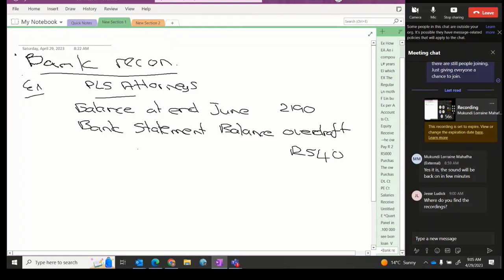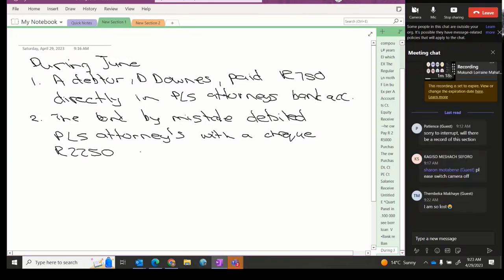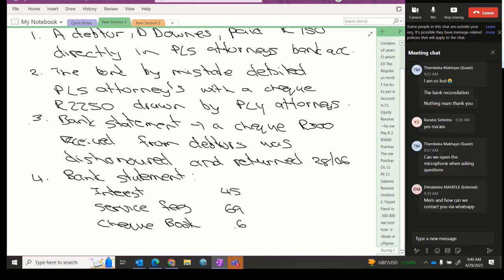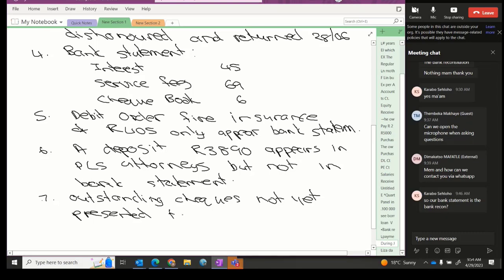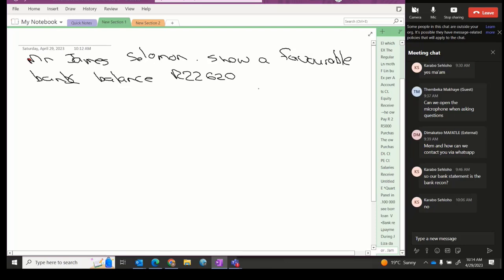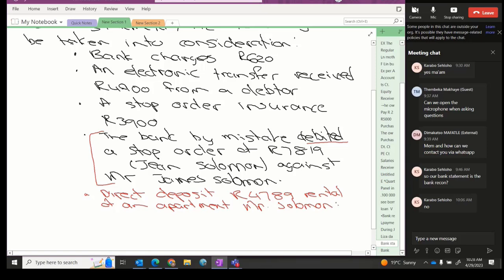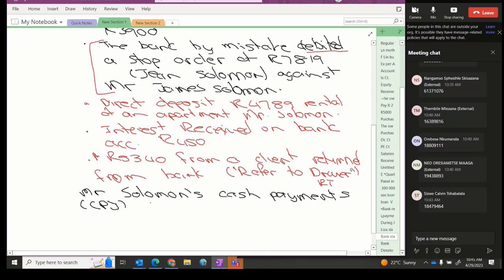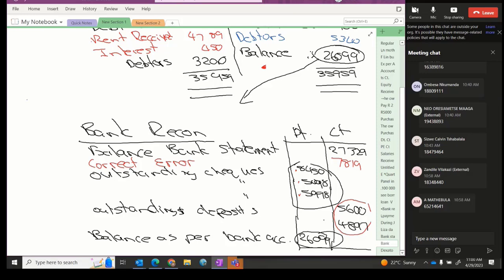FAC1501/FAC1502 WORKSHOP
QUALITITATIVE LITERACY WORKSHOP 29042023